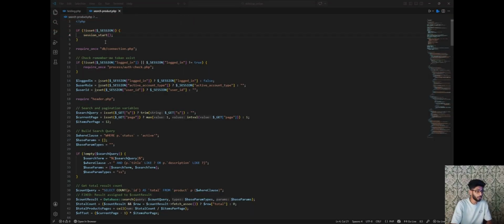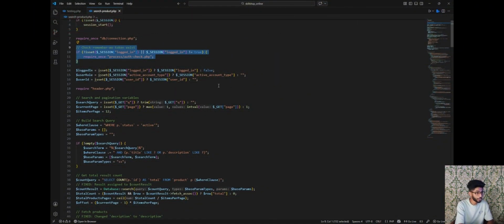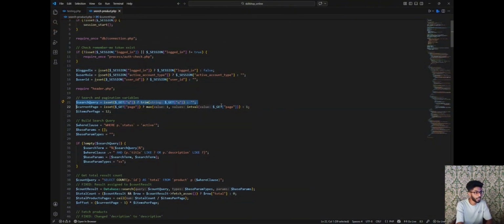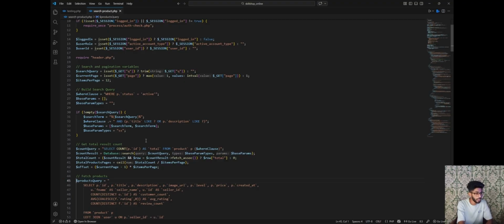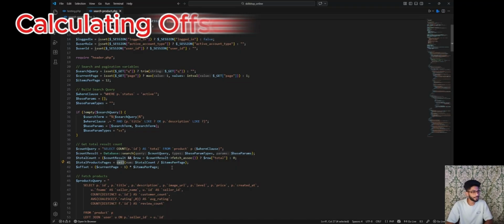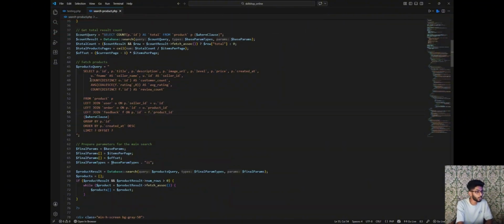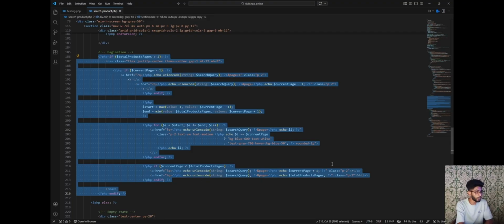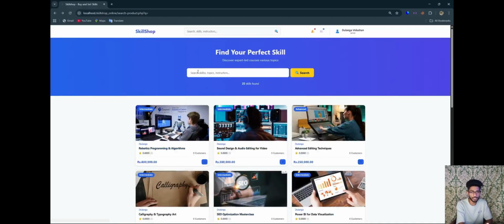Program the basic product searching process including pagination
Project Number : __
Project : Program the basic product searching process including pagination
9001:2015 certified institute and registered under the Tertiary and Vocational Education Commission (P01/0537). In